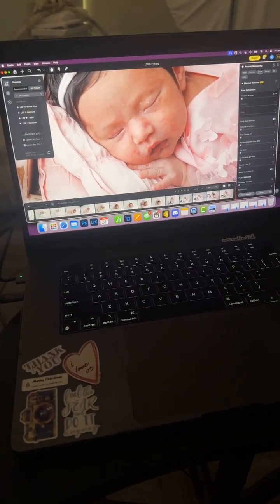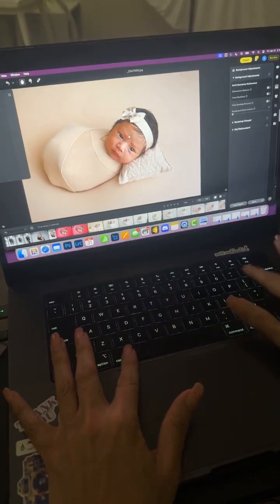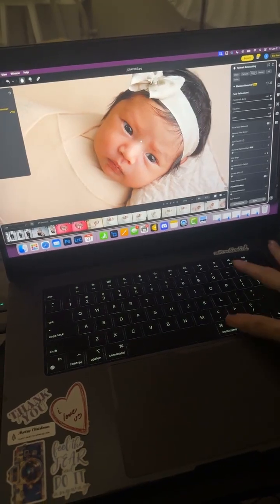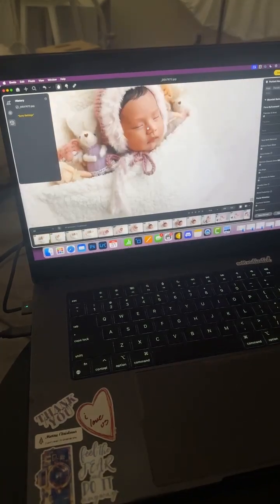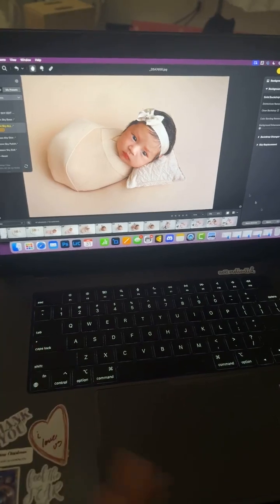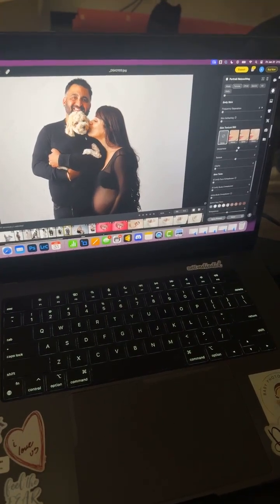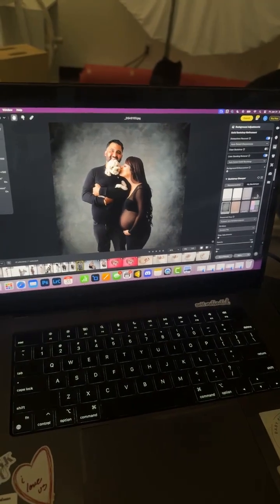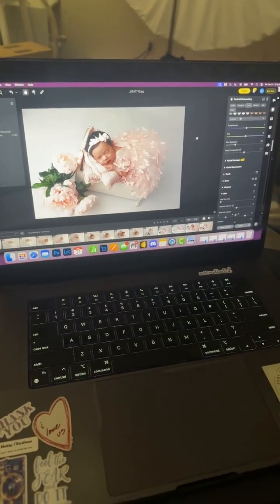If you want my coupon for evoto Comment below